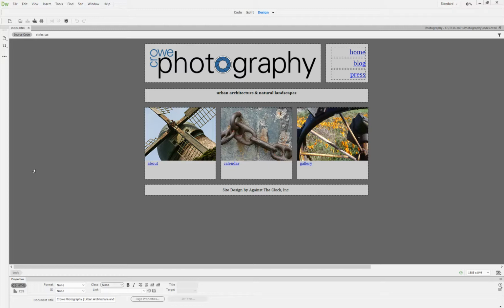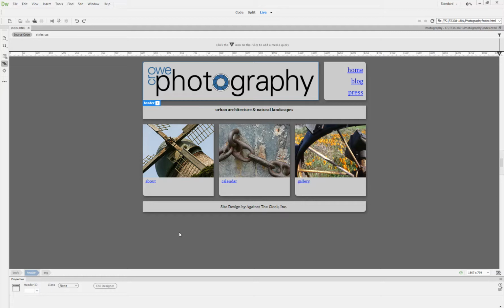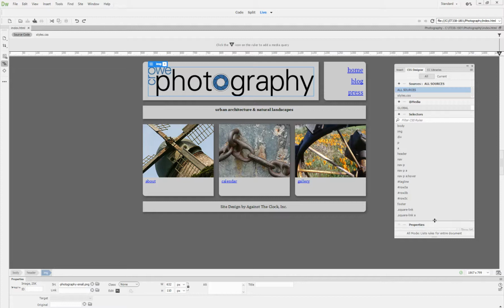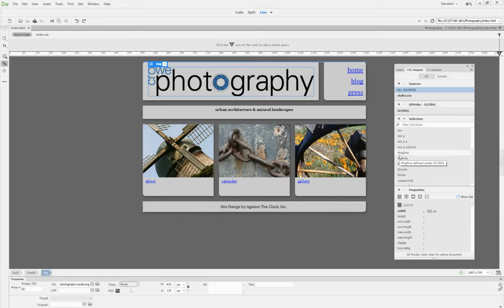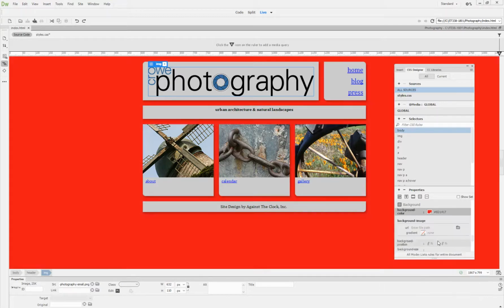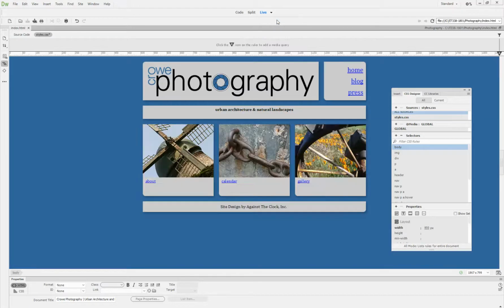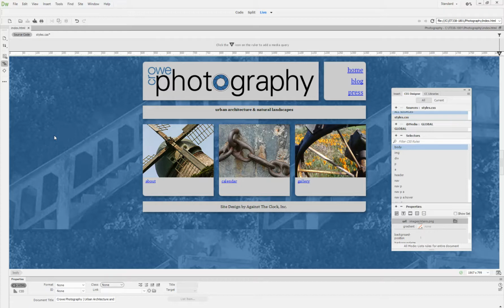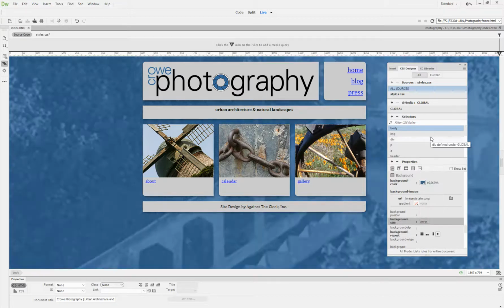Project-03 Pages 19-24 Dreamweaver IT-338